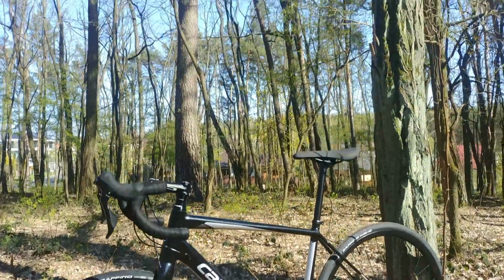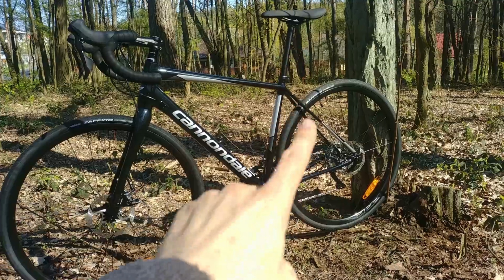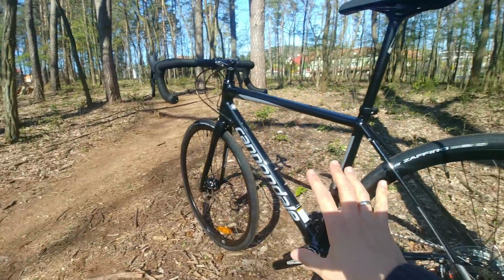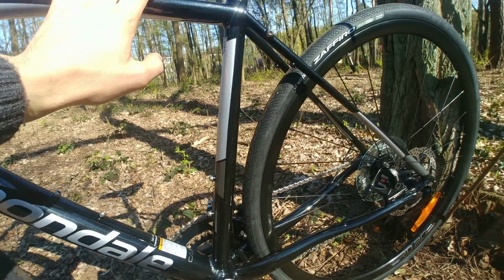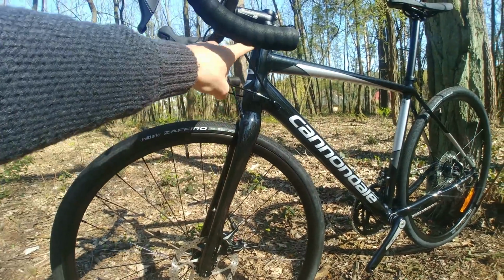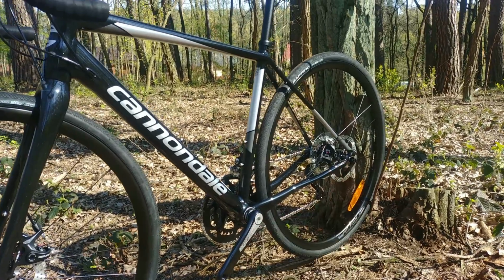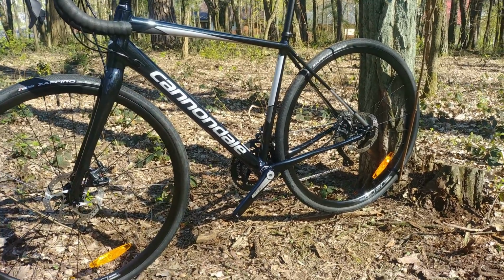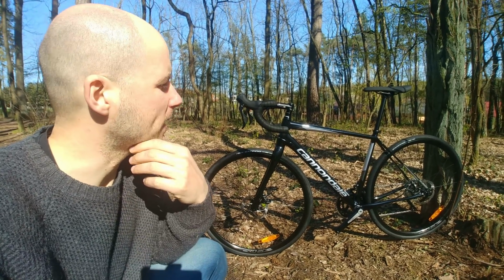As Good Or Even Better Than Carbon One - 2019 Cannondale Synapse 105 Disc Alloy. Endurance Road Bike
🎥 Bike service greatest hits 🎥

                             🚲 My bikes in 2019 season 🚲

👉 bad ass AERO roadie - will present after reaching FTP 300W 💪

        😃 The best gear since the beginning of my channel 😃